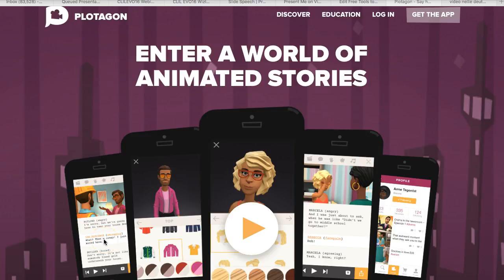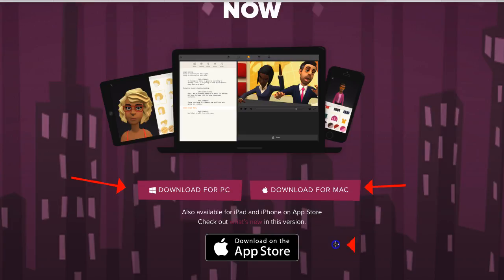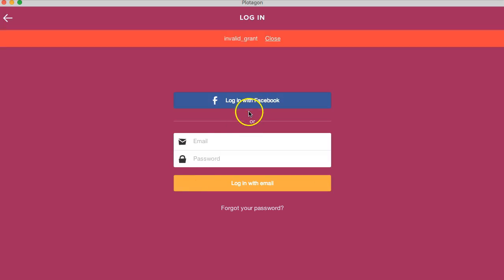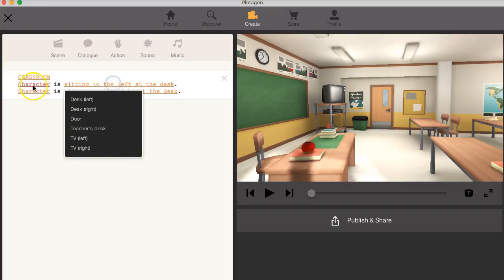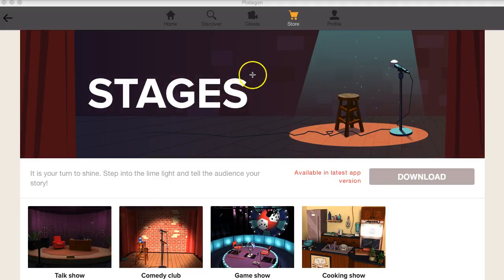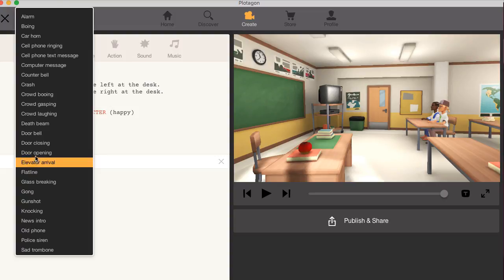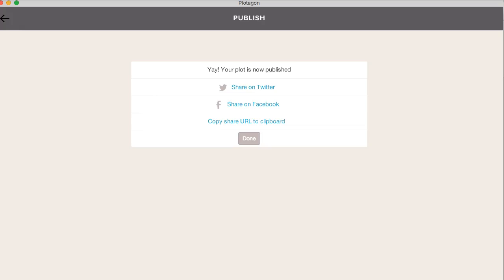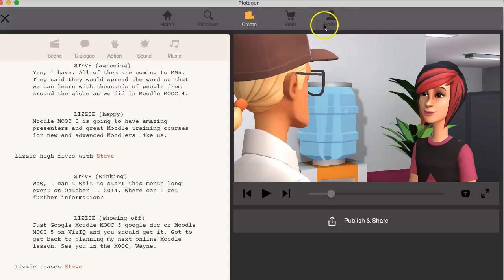How to use Plotagon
Encourage your students to teach as a way to learn by learning how to present their work. You and your students can create video tutorials using Plotagon and share the link for feedback. Learn more about Plotagon and other online tools to engage your learners on Moodle for Teachers.

Moodle for Teachers Moodle for Teachers (M4T) provides free online professional development courses, MOOCs, webinars, and online conferences .  Take a look at the courses and other remote events available